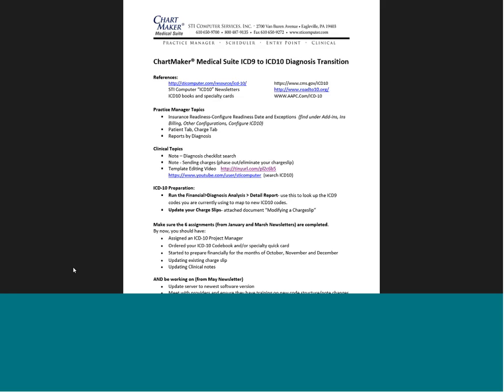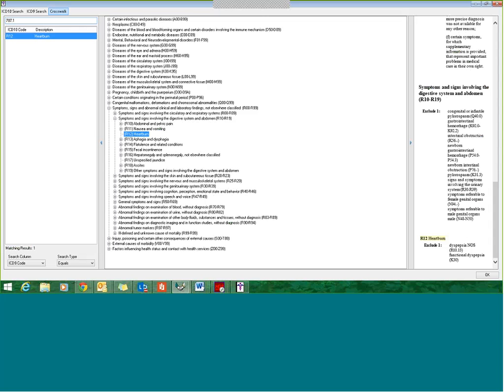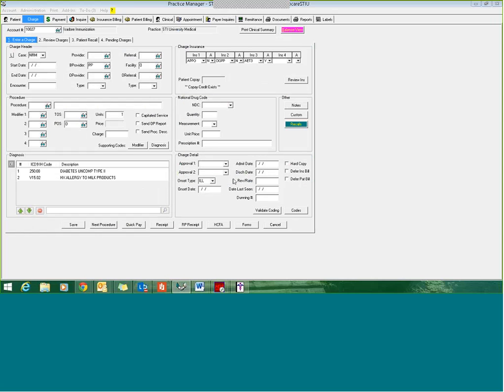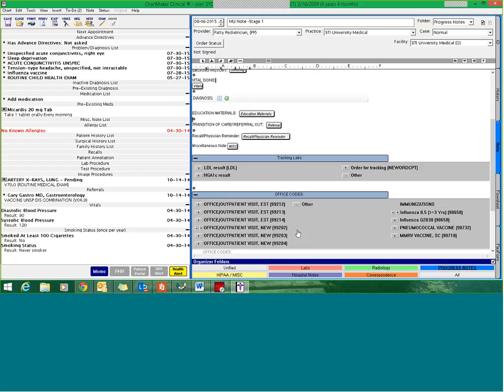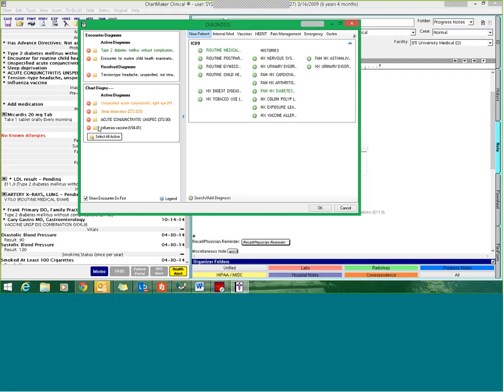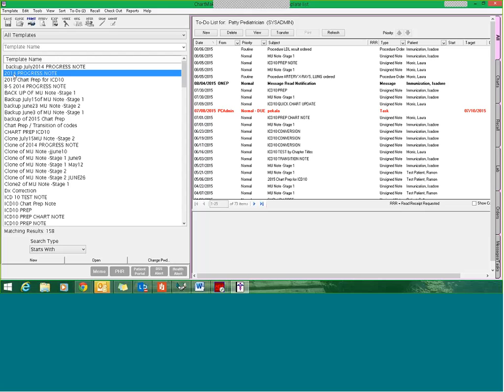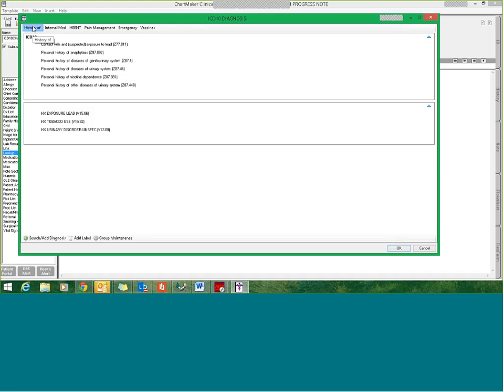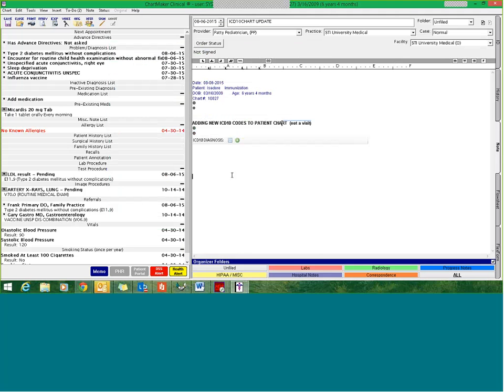ICD-10 Diagnosis Transition (Recorded Webinar)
Learn the basics of what is needed for ICD-10 in this video.  Topics discussed include where to receive training and resources, how to use the Crosswalk and what to do in both Practice Manager and ChartMaker Clinical.